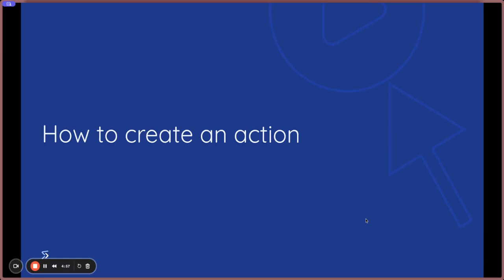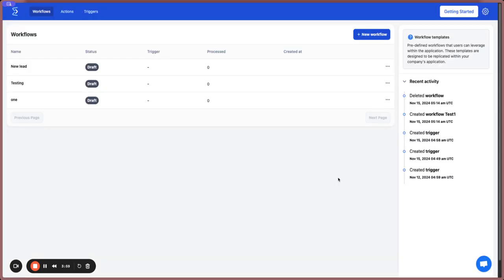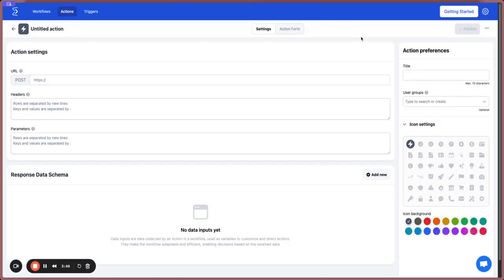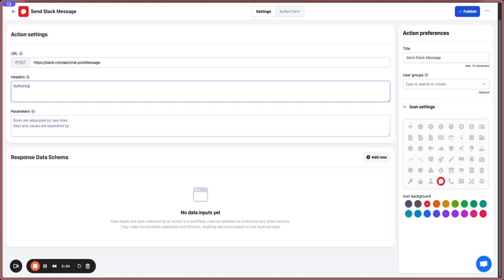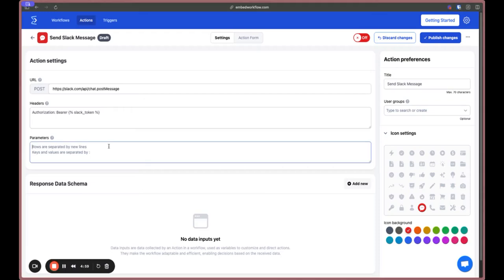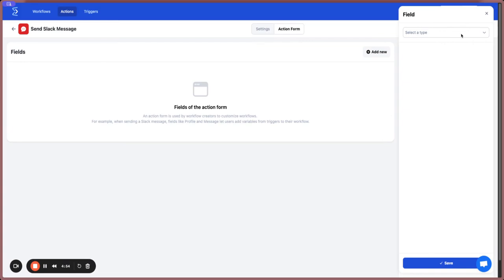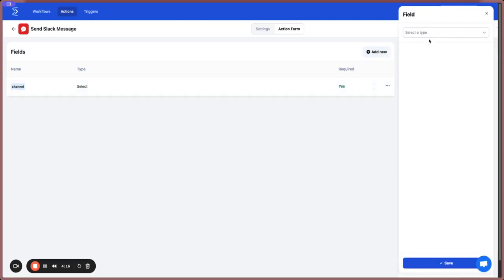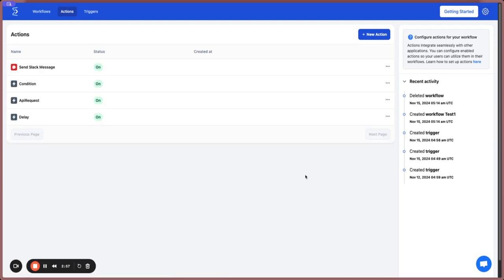How to create an action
REVOLUTIONIZE Your API Integration Game! 🚀
No more complex coding. No more API headaches. Just pure, powerful automation at your fingertips.
We've cracked the code: Transform sophisticated API calls into INSTANT automated actions.